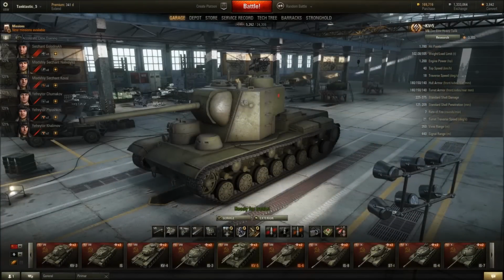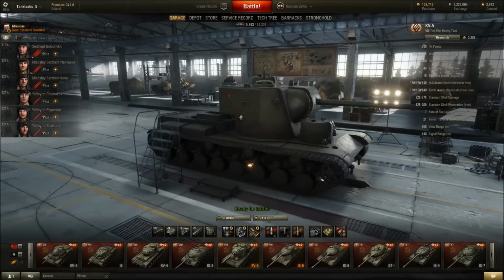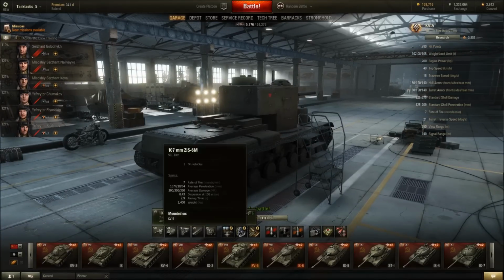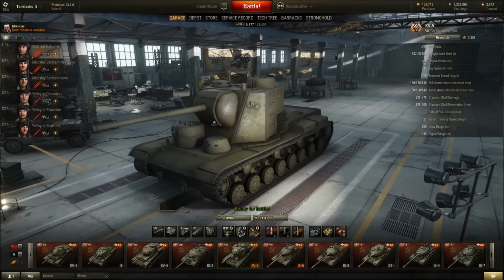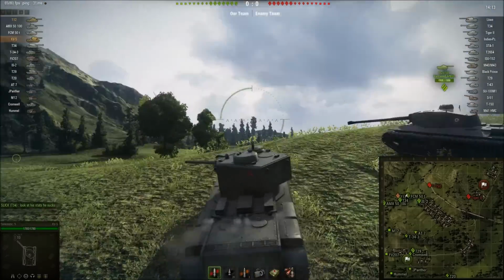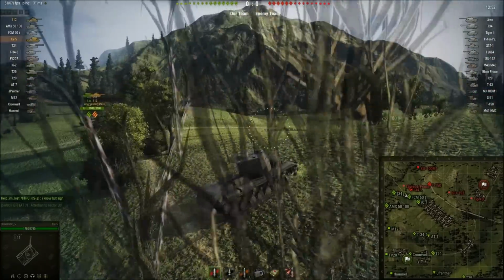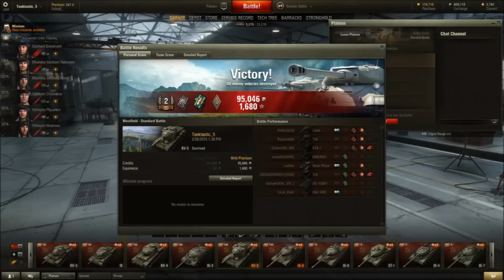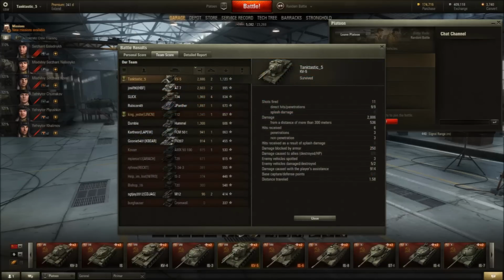WoT KV-5 RAM-Bo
Meet the RAM-Bo of Tier VIII. Big papa thump.

Please turn off your ad blocker on the youtube channel it really helps me out and thumbs up if you liked the video!

Computer Stats:

8GB Ram
nVidia GeForce GTX 770 2GB
Hybrid Drive